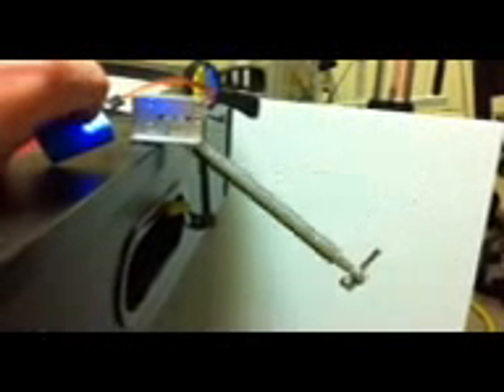Fw190 no load test.3gp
This is a no load test on Turnegy 80 degree retracts by Hobby King , a little woried about the stress at the top